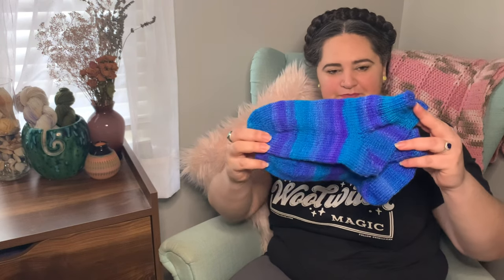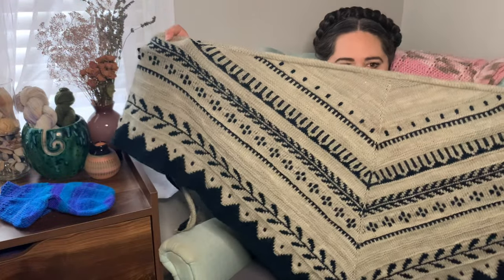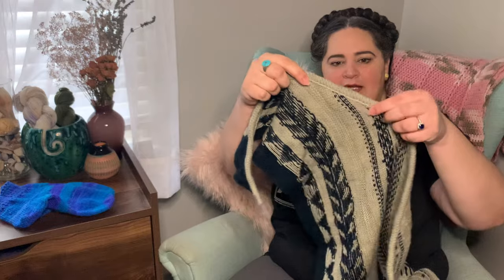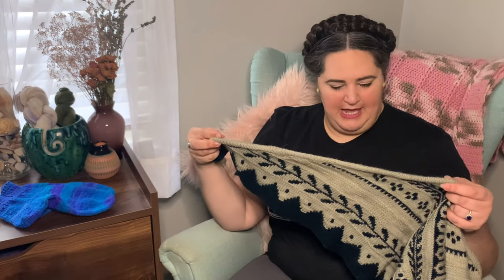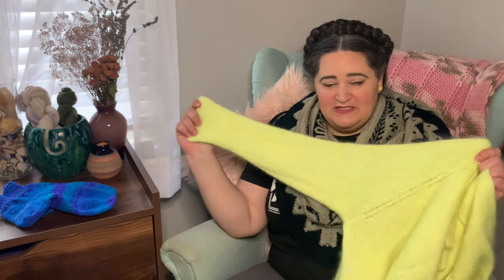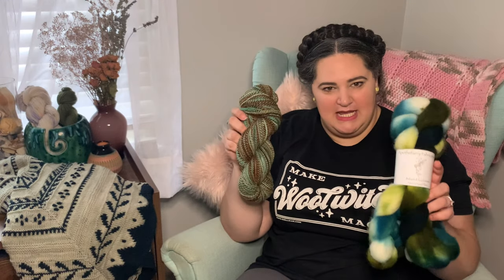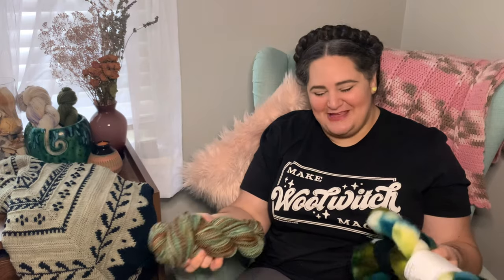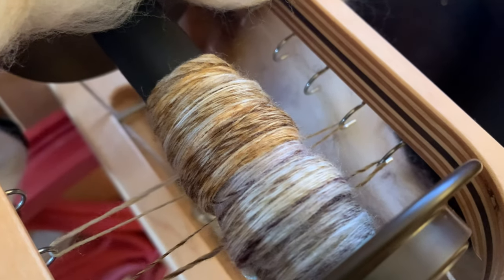New Year, New Knits Episode 31: Felicity Yarn Studio Podcast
Welcome to the Felicity Yarn Studio channel, come chat knitting, crochet, spinning and yarn dyeing with me! I have lots of lovely projects to share with you all. Links to everything can be found below. 🙂 xZoe

***Please be aware I am linking to Ravelry***

FO's
Handspun Socks in Polworth Silk

Targhee Mash Up in Republic of Wool "Little Miss Sunshine" batt